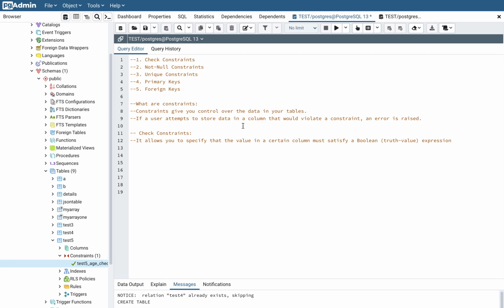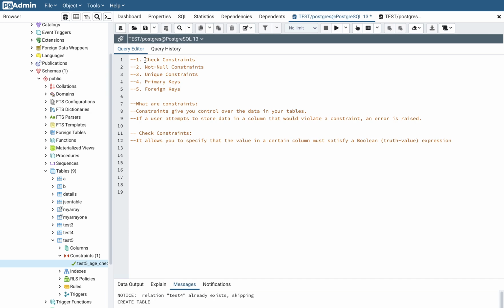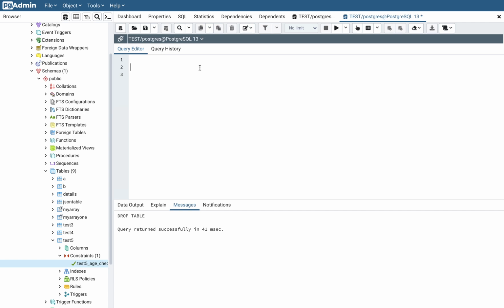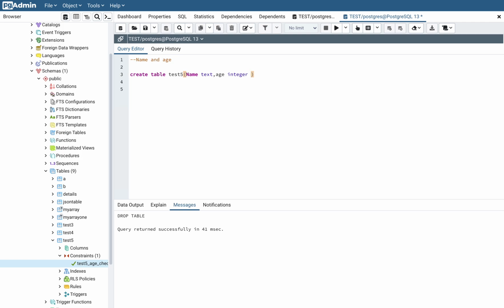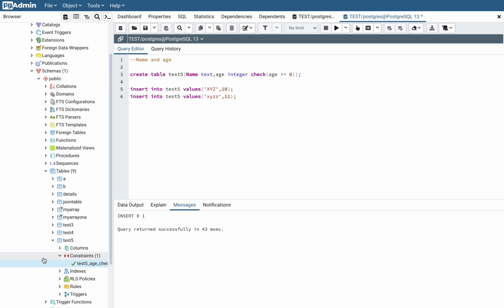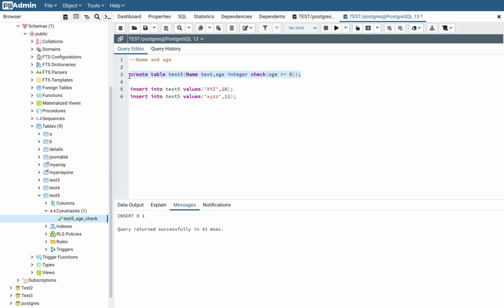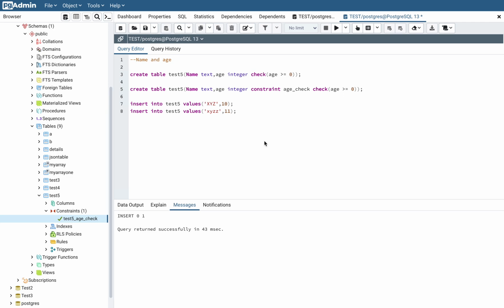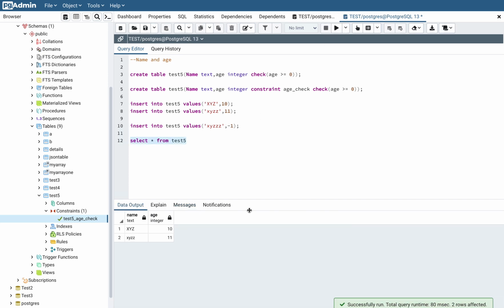How to use check constraint in Postgres SQL